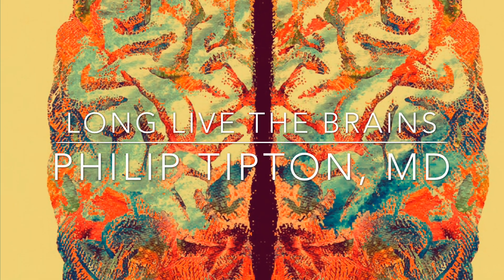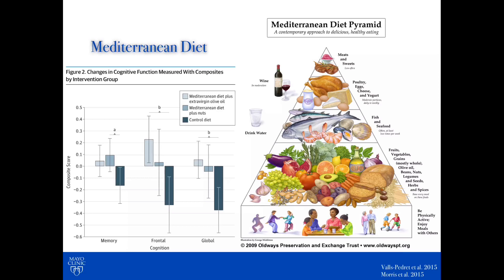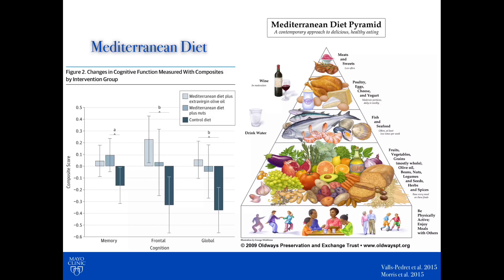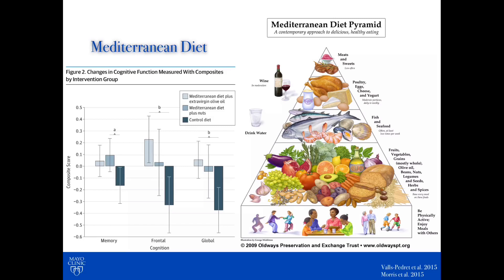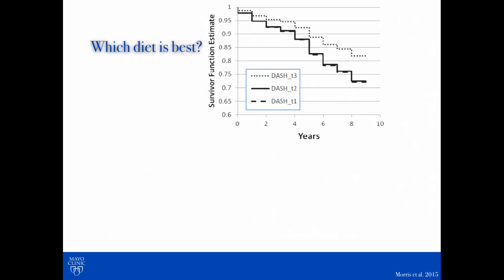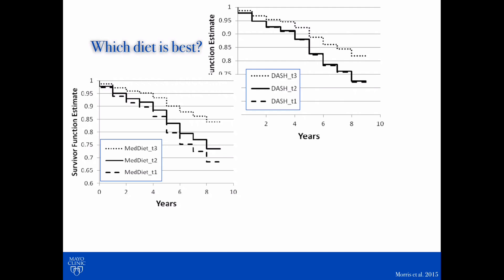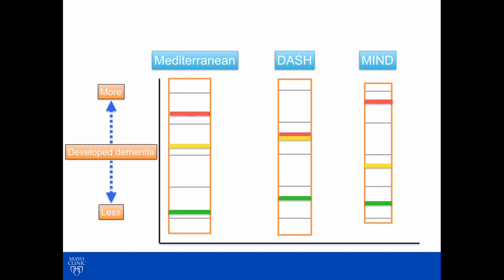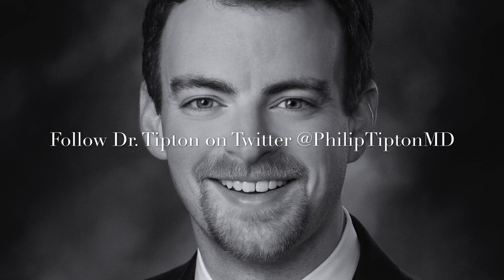Which diet gives me the greatest protection against dementia?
Diet is a topic of frequent conversation. Which diet helps me lose weight? Which diet gives me more energy? Which diet is best for my heart? Which diet is best for my Brain? A diet for this and a diet for that. In this video, Dr. Tipton address the question of which diet is most beneficial for your brain.

Follow Dr. Tipton on Twitter @PhilipTiptonMD